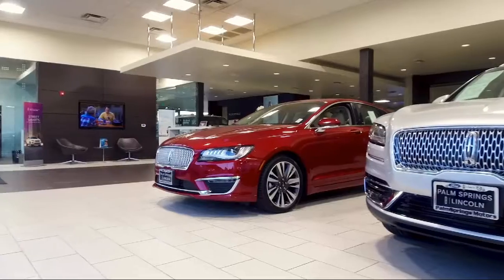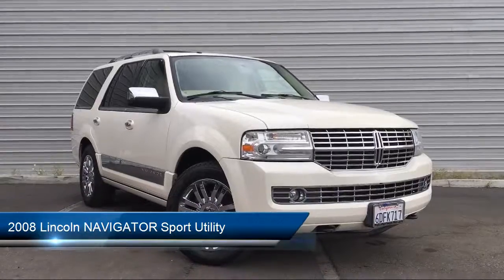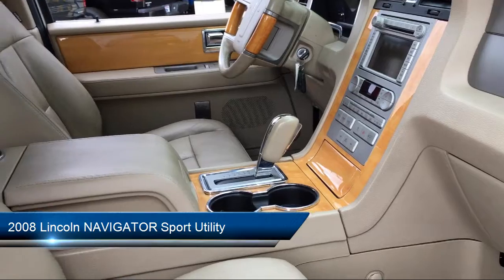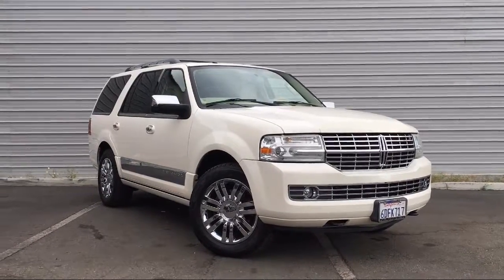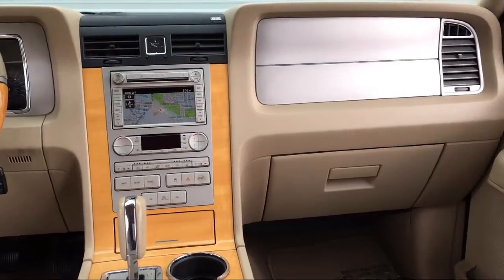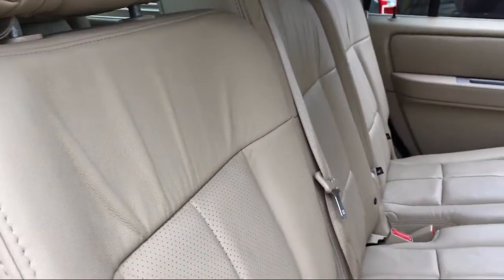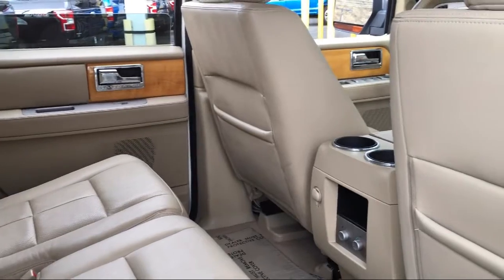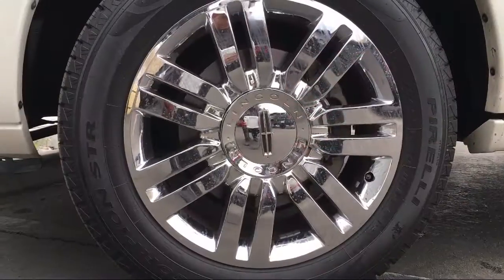2008 Lincoln NAVIGATOR Sport Utility Palm Springs Palm Desert Cathedral City La Quinta Indio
2008 Lincoln NAVIGATOR Sport Utility Stock Number: T56323 Vin:5LMFU28528LJ12893.

Palm Springs
Palm Desert
Indio
La Quinta
Rancho Mirage
Cathedral City
Bermuda Dunes
Thermal
Desert Hot Springs
Yucca Valley
Twentynine Palms
Morongo Valley